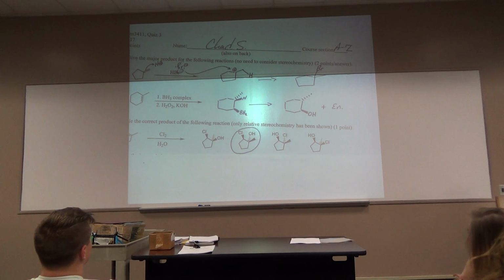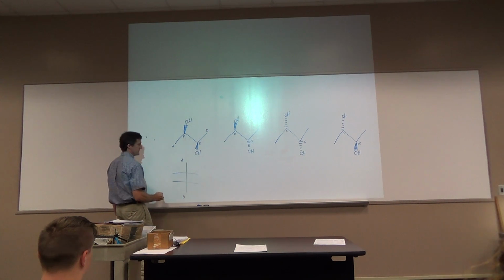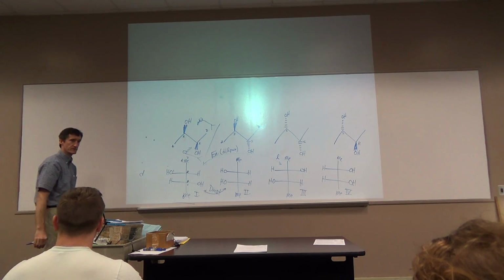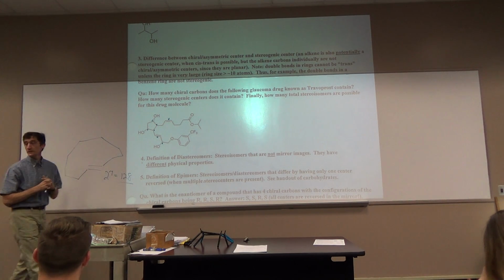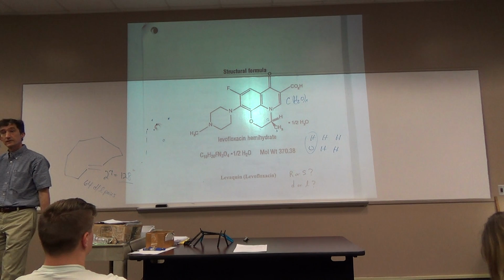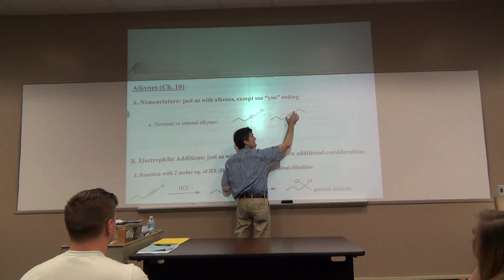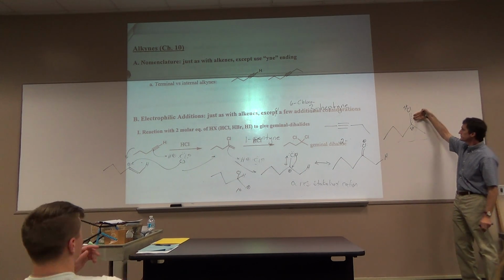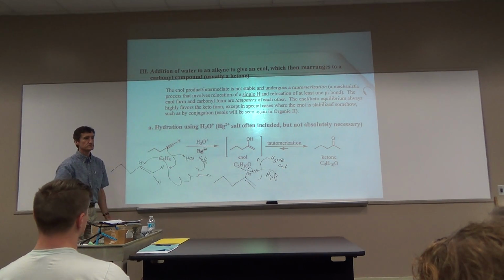Organic I_June7_Begin Alkyne Chemistry